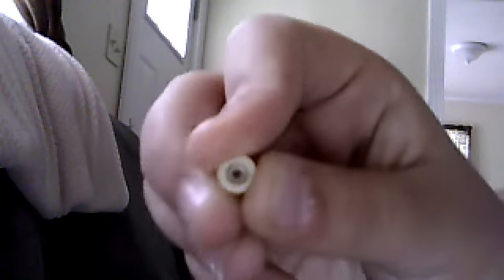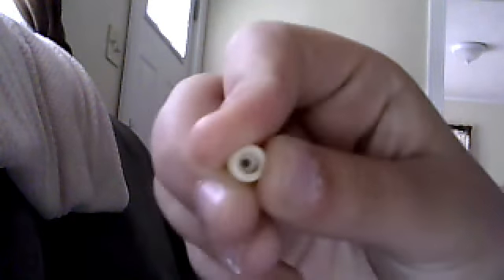New Company Sponsoring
Make your videos quickly!! Wish you guys good luck! The company name is A- Freezy Fingerboards